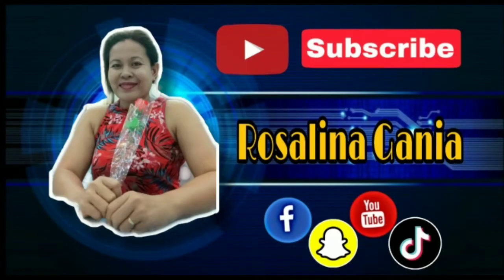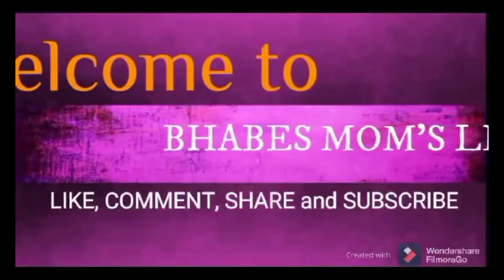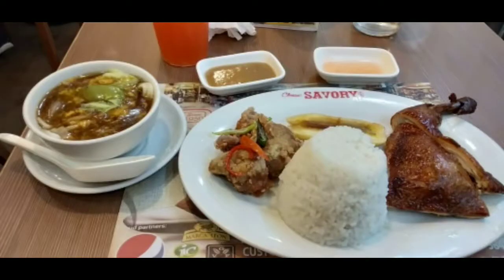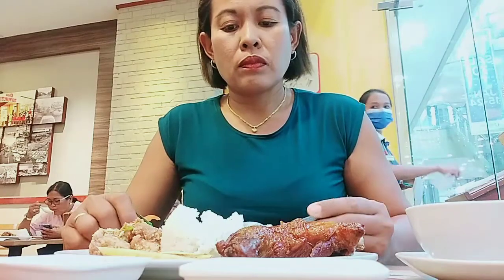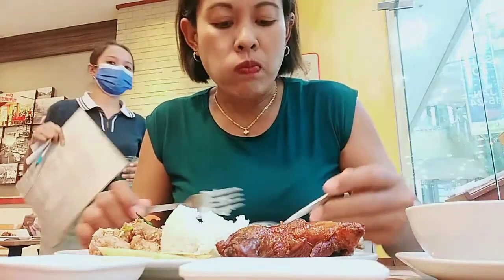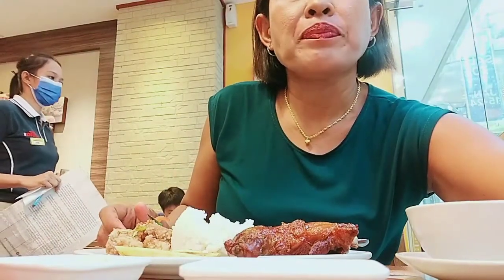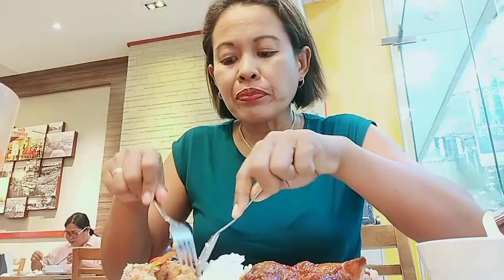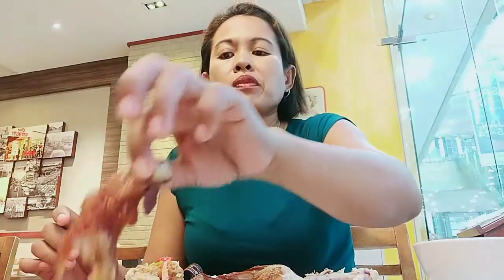Kain Tayo mga loloves